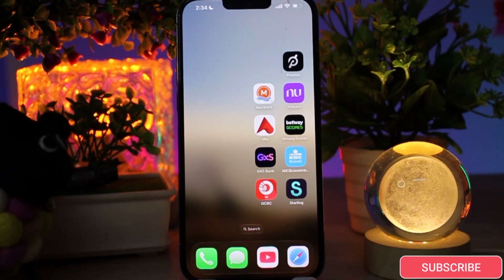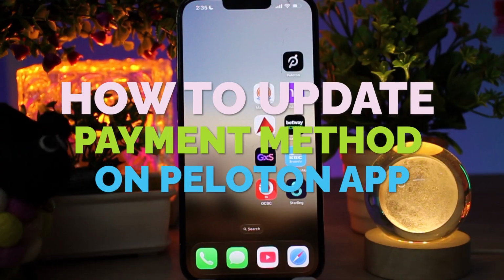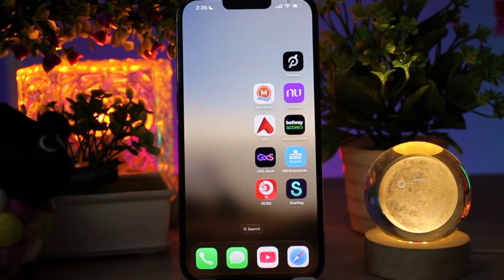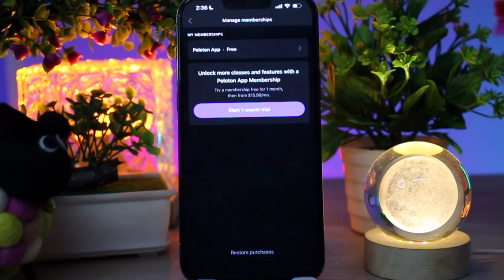How To Update Payment Method on Peloton | New Edition 2026-Here's How You Can Do It // 2026 Edition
Want to know how to Change Payment Method for Peloton Membership | New Edition 2026  but don’t know how? 🤔
This quick video will show you how to Fix Payment Method Update Not Working on Peloton | New Edition 2026 step by step.

In this video, you’ll learn: How To Add a New Payment Method on Peloton | New Edition 2026

How to Remove Old Payment Method from Peloton Account | New Edition 2026

How to  Update Peloton Payment Method on App or Website | New Edition 2026

How to Avoid Peloton Subscription Payment Issues | New Edition 2026

Timestamps:
00:00 – How to start [TOPIC]
00:00 – How to [STEP 1]
00:00 – How to [STEP 2]
00:00 – How to finish [TASK]